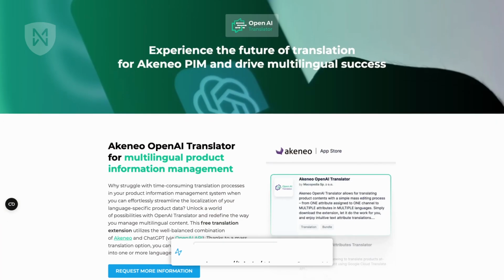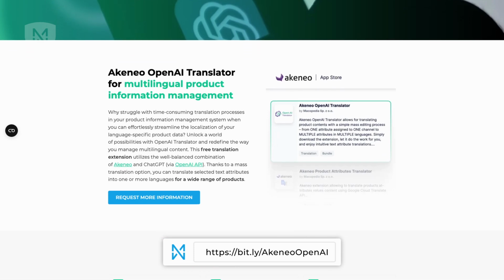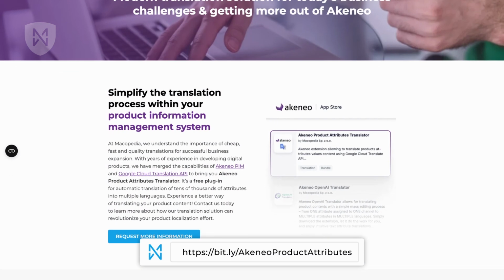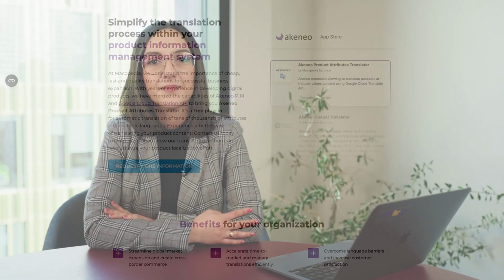How AI is transforming product data management in PIM?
How can artificial intelligence make your PIM more efficient? In this episode, we explore how AI supports product description generation and multilingual translations directly within PIM systems. Learn how to create effective prompts, when to use built-in features, and how to ensure quality through smart workflows. We’ll also share a sneak peek at what AI-powered features might appear in the near future 🚀

🔗 Thinking about implementing PIM?
Macopedia is a leading PIM implementation partner in Europe.
We help companies build scalable, efficient data processes — starting with a rock-solid analysis.